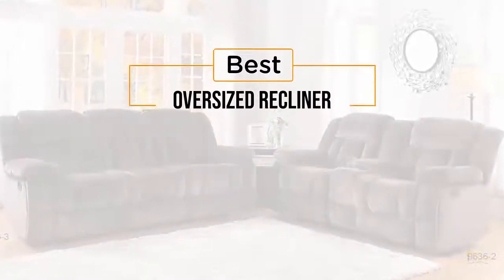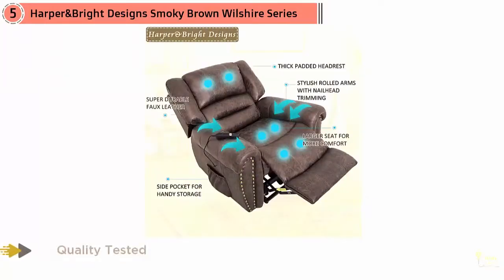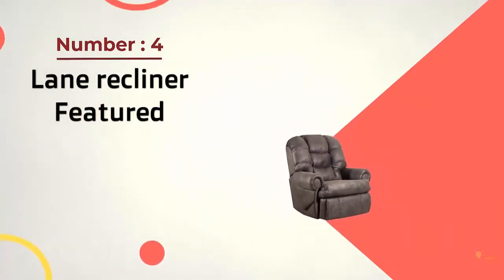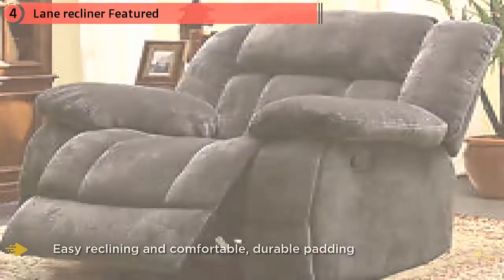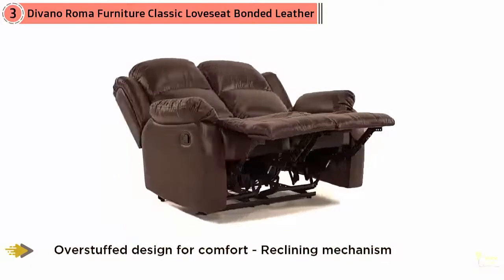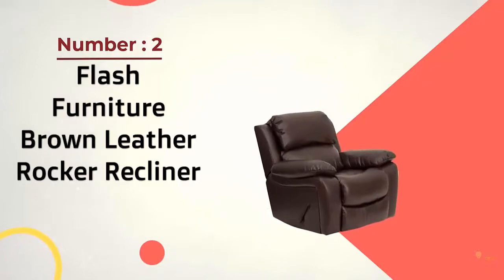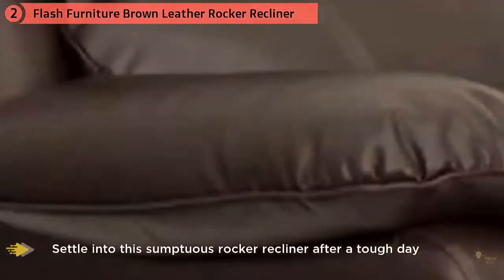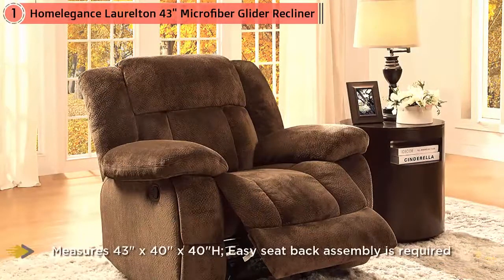Top 5: Best Oversized Recliner Review - Which is the Best Oversized Recliner?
1. Homelegance Laurelton 43 Inch Microfiber Glider Recliner
2. Flash Furniture Brown Leather Rocker Recliner
3. Divano Roma Furniture Classic Loveseat Bonded Leather-2 Seater Recliner Sofa
4. Lane Recliner Comfort King
5. Harper&Bright Designs Smoky Brown Wilshire Series Recliner Chair

I hope you enjoyed this video about the 5 Best Oversized Recliner which you can buy.

Lunas Reviews is a participant in the Amazon Services LLC Associates Program, an affiliate advertising program designed to provide a means for sites to earn advertising fees by advertising and linking to amazon.com. All logos and product images are copyrighted to the original manufacturer.